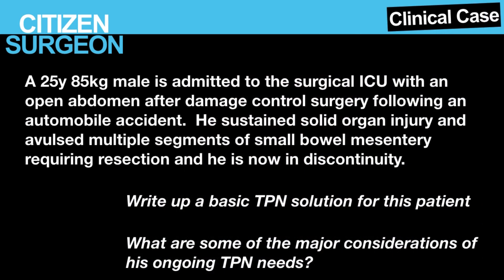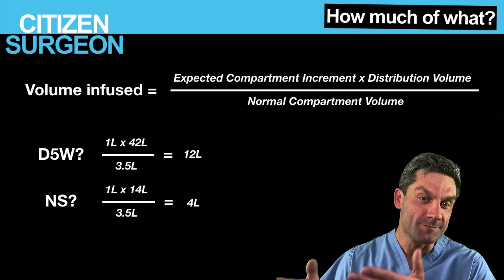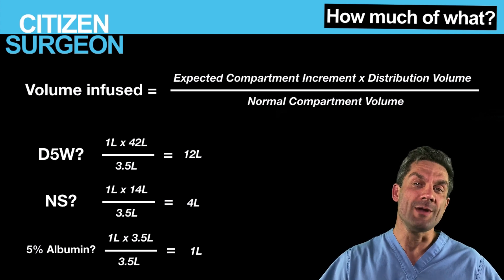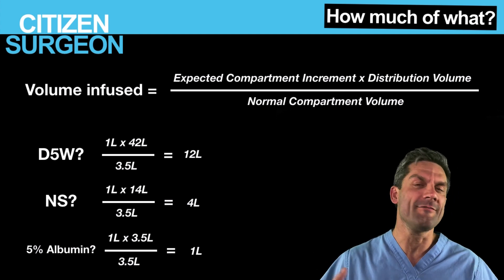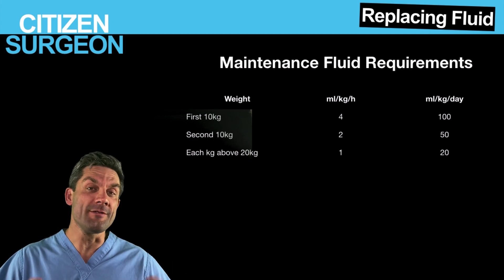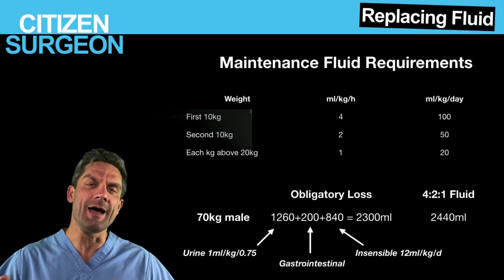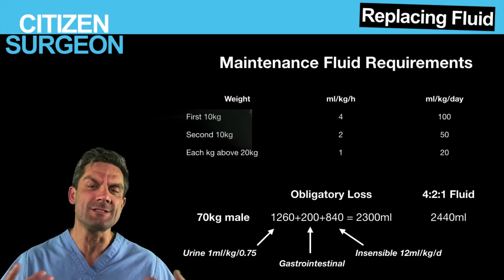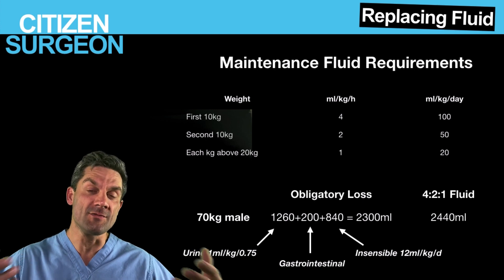Fluid Balance in Surgery Patients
Fluids and electrolytes are fundamental in surgery, you must know them inside and out.  You'll make decisions on fluid resuscitation and electrolytes every day.

What are the fluids in the body?  What are the fluid compartments?  What do you know about electrolytes and fluid balance?  What electrolytes are important?  Hyponatremia, hyperkalemia, hypernatremia...how do these present and how do you fix them?

What is total body water?  When do you give lactated ringers?  What fluid replaces blood?

In this first part of the surgery tutorial on fluid balance we're going to cover just about everything you should know about fluid and electrolytes including the answers to all of those questions above.

We're going to talk about the obligatory losses in the body every day and the maintenance fluids that are most needed under different circumstances.

Fluid and electrolytes is a topic that you will be faced with every single day in the hospital.  Whether you're making a decision to start fluids, resuscitate a patient, stop fluids and choosing what fluid to give it is an essential component to rounds and decision making.

YOU WILL BE CONFIDENT KNOWING THE FOLLOWING
1.). The fluid compartments of the body
2.). What fluid goes where
3.). Obligatory fluid and electrolytes losses and how to replace them

FAST FORWARD WITH THESE AWESOME TIMESTAMPS

Start 00:00
Clinical Case - Writing TPN 2:42
You will be confident learning the following goals 06:29
Why is important to learn Fluid and Electrolytes 07:15
Key Reference Textbook for Fluid and Electrolytes 08:32
The Fluid Compartments of the Body 09:25
What fluids distribute in what compartments?  12:48
What are the daily fluid and electrolyte needs?  17:10
How do you choose what fluid to use?  20:46
Perioperative Fluid Losses 22:10
What fluid replaces specific GI losses? 23:00
Putting it all together 24:28

REFERENCES
Surgery: Basic Science and Clinical Evidence (Norton)
For a nice review article on fluids, check out this in AAFP